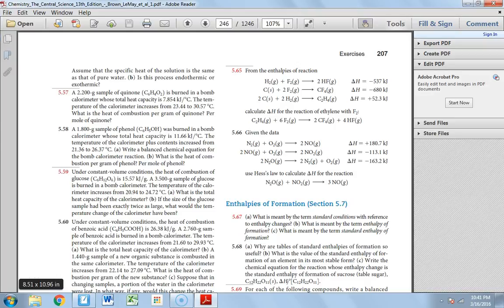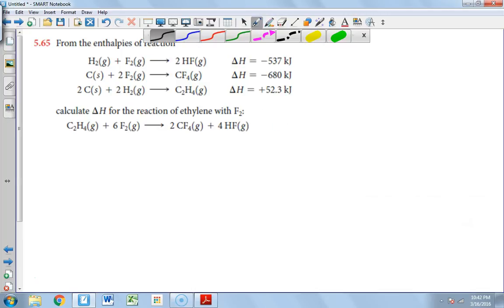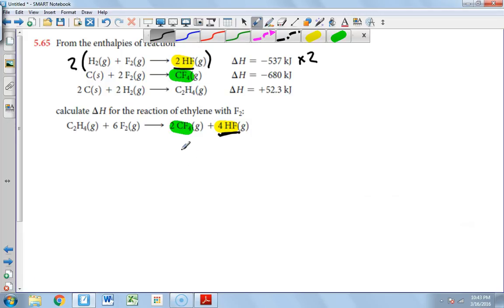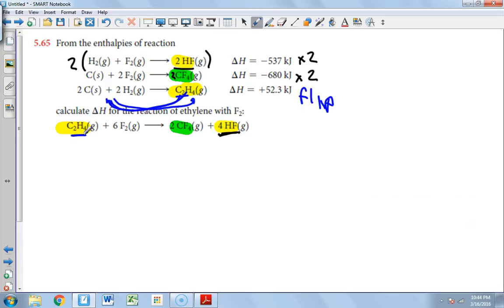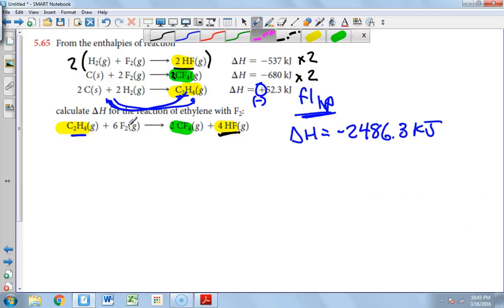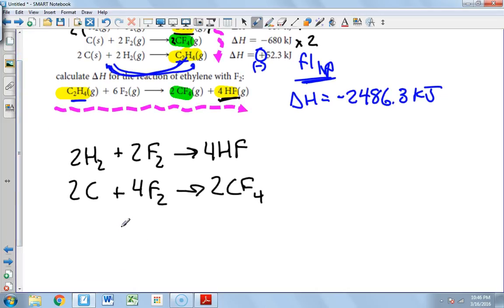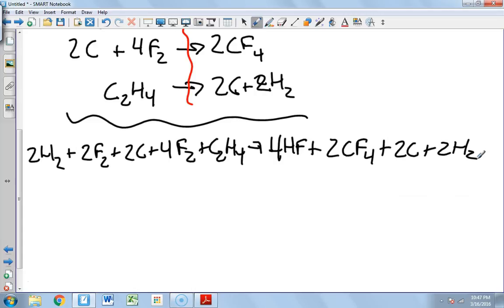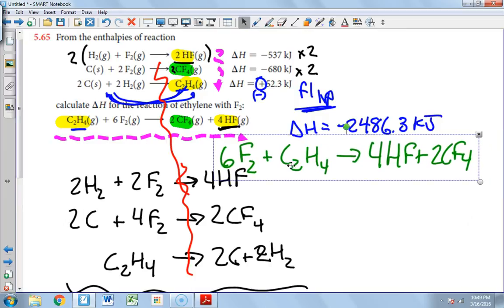5.65 Thermodynamics - Hess's Law